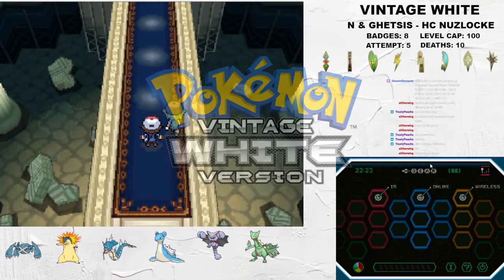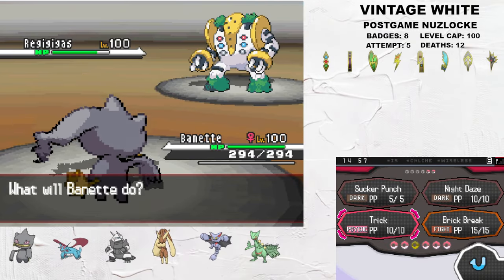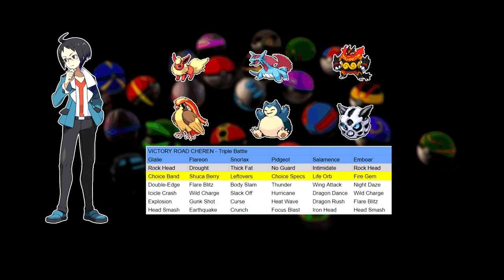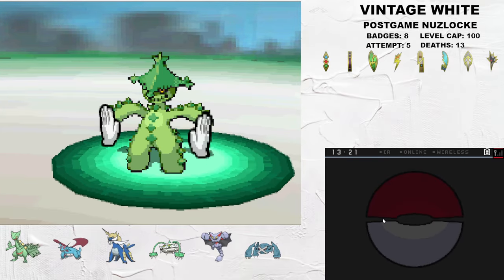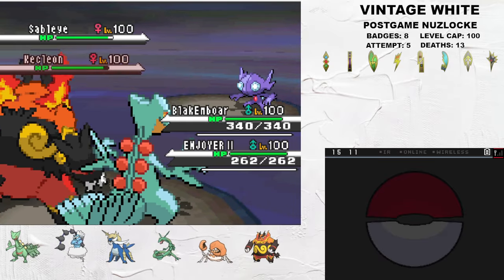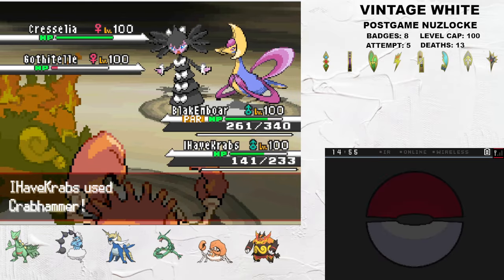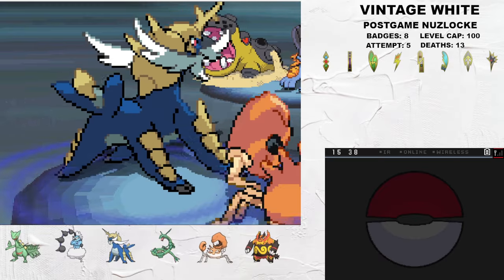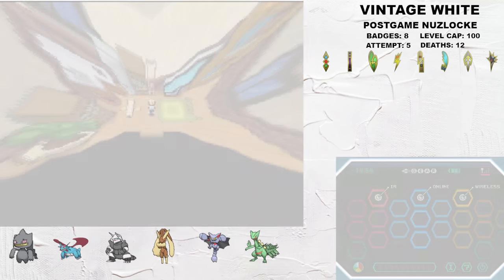I took on Pokémon Vintage White's UNDERRATED Postgame.....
I'm very pleased to bring you another video, featuring the chaotic postgame of Vintage White! This hack is a personal favorite of mine, and this part of the game is commonly overlooked so I thought it deserved some love. Hopefully you can tolerate my editing

Edited by. Me!